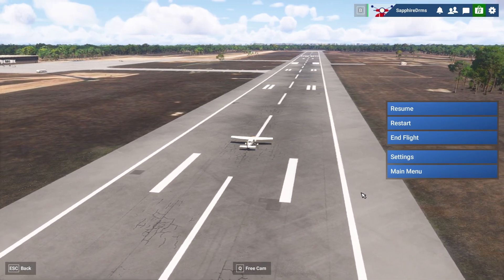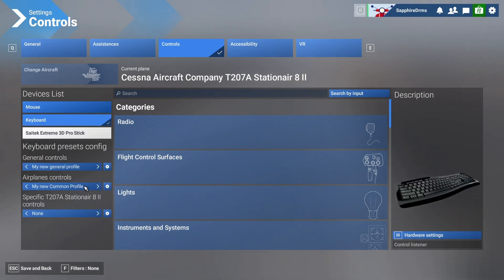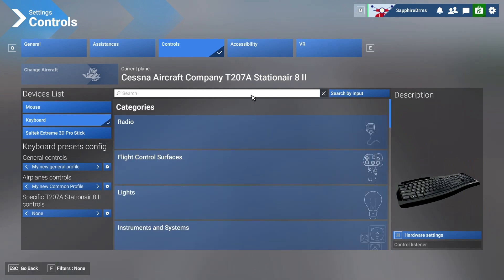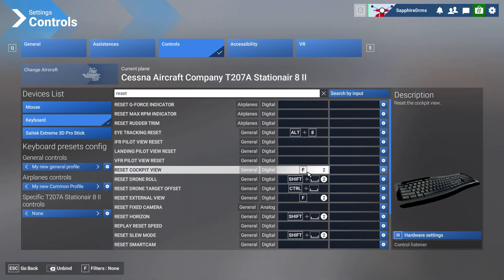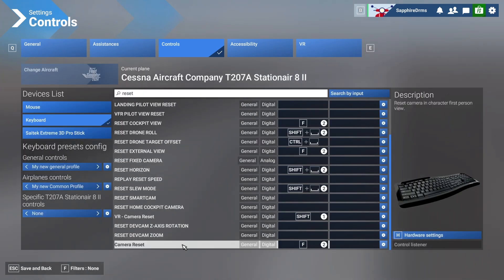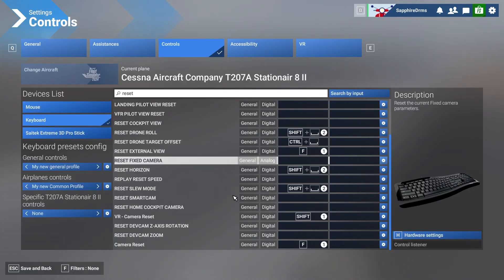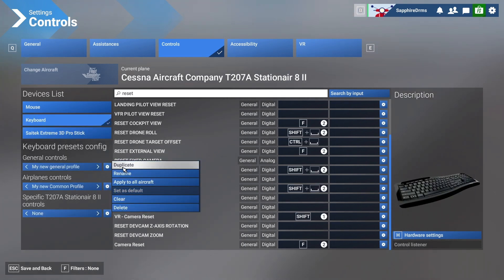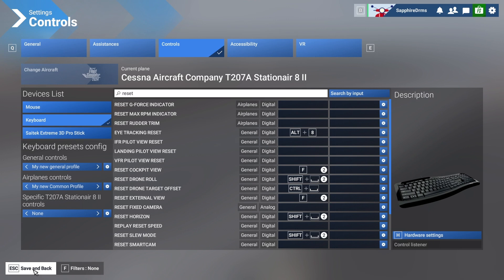Microsoft Flight Simulator 2024 | Tutorial | HOW TO assign and change controls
Hey all! Here I show you how you can assign and change controls for specific settings in MSFS 2024 for profiles including Keyboard profile or controls, Joystick / Yoke profile or controls and mouse profile or controls as well. The process is same for all 3.